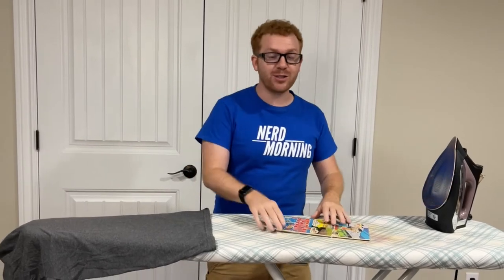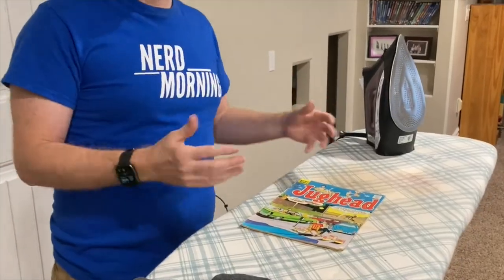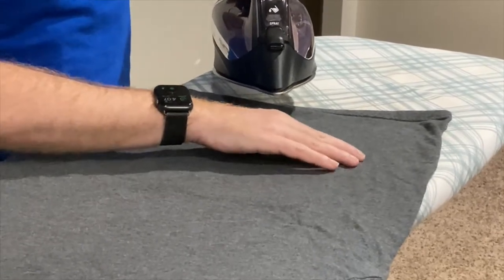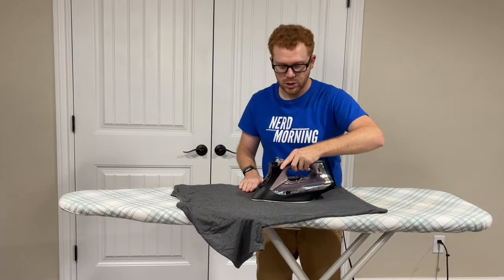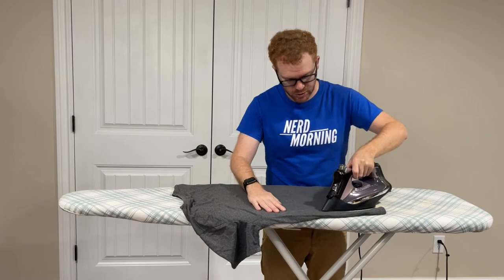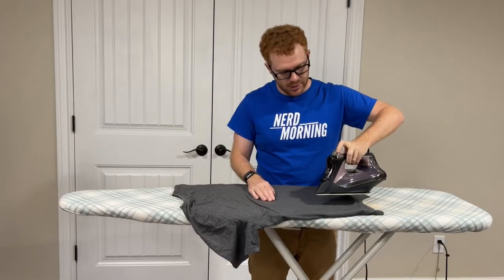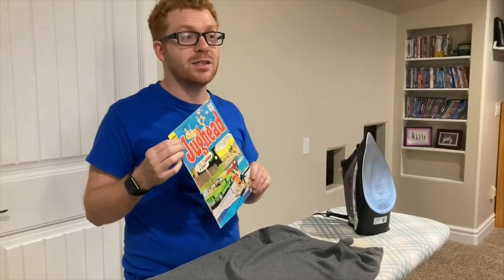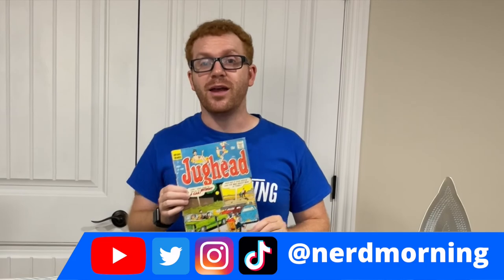Can you Iron your Comic Book? DIY Comic Book Restoration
my attempt in this video is to do a little experiment. Comic book restoration is an interesting art and I thought I would try something new to see if it would work. That idea was to see if you could iron a comic book. I decided that this would be an intersting first step into the world of comic book restoration.

Also be sure to check out more awesome stuff from Nerd Morning.